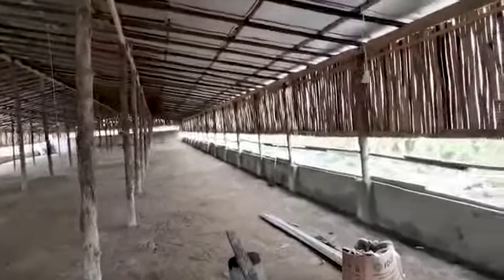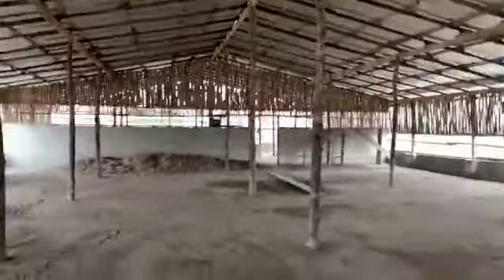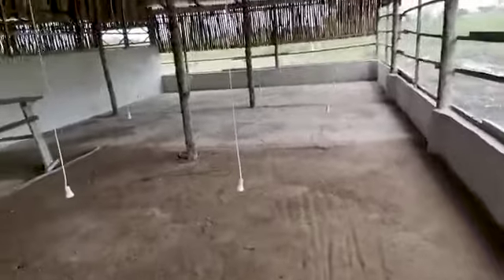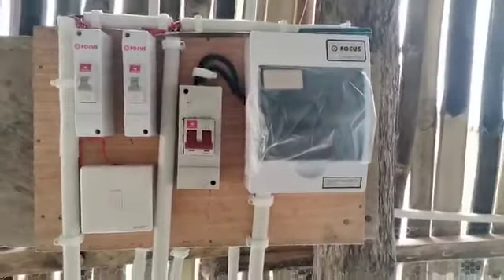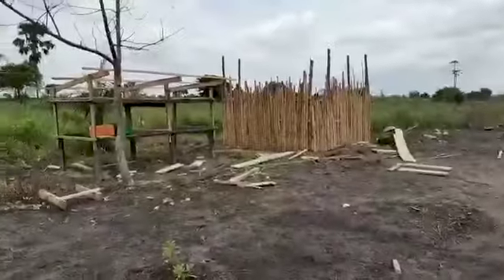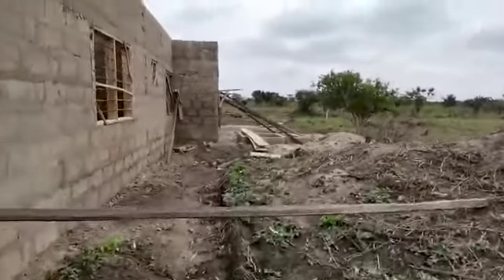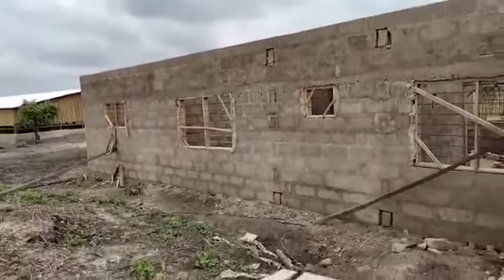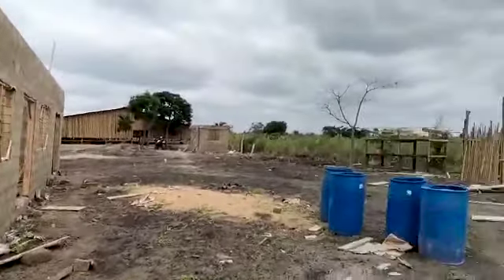Putting in the wiring for the chicken coop | Volta Region update: Vlog 75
A look at the progress of the things we are doing on the Volta Region farm.

Would you like to go into the poultry, pig, or agricultural farming business? Are you looking to buy land in Ghana? Or if you would like more information on affordable housing for rent or purchase in Ghana, finding excellent and reliable tour guides, purchasing land, highly skilled contractors, architects, roofers, land developers, or on one of our current or future developments then please let us know in the comments or send us an email.